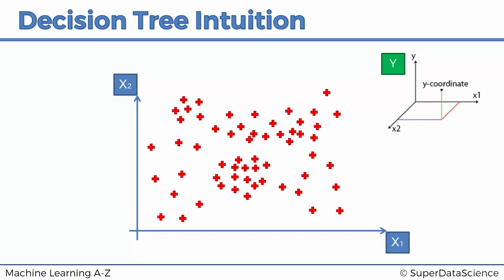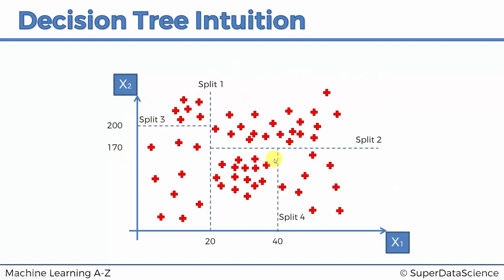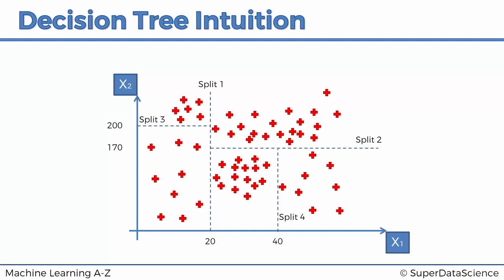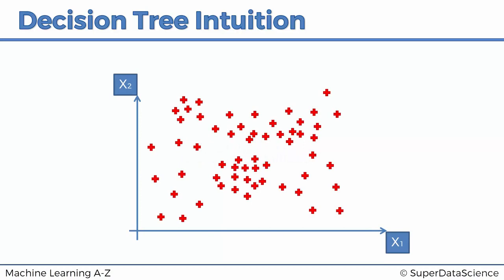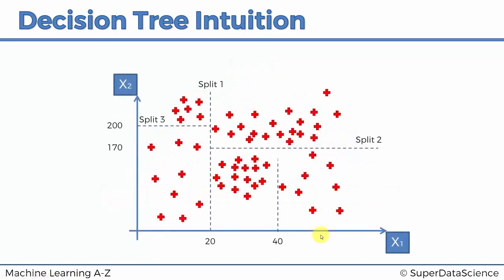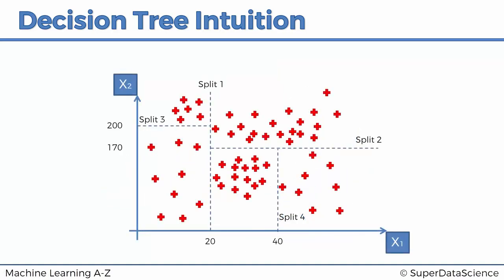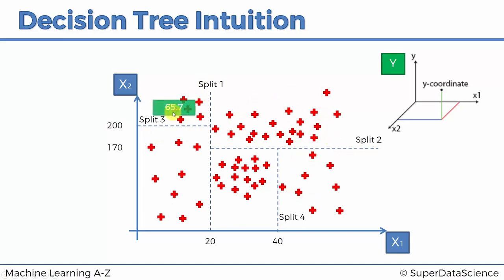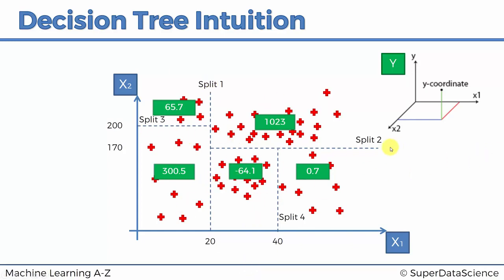8.1 Decision Tree Regression Intuition